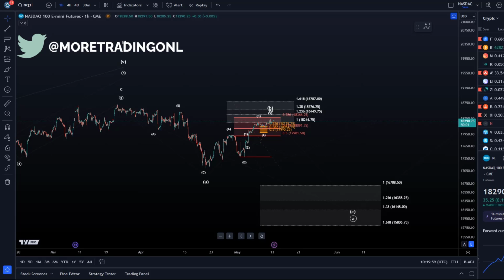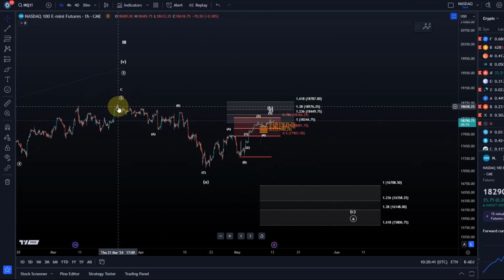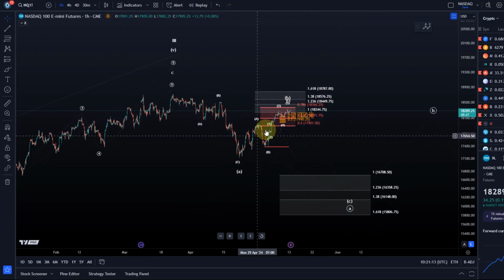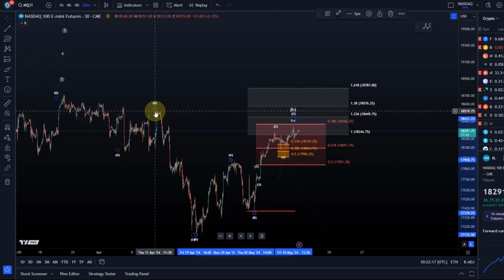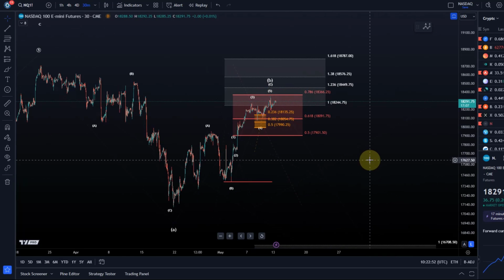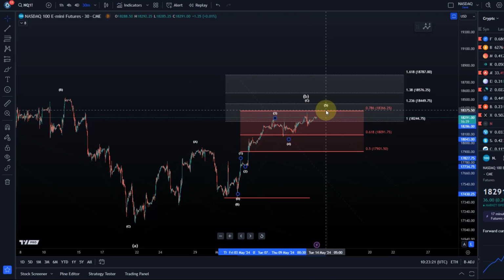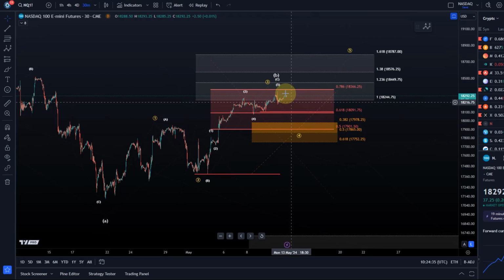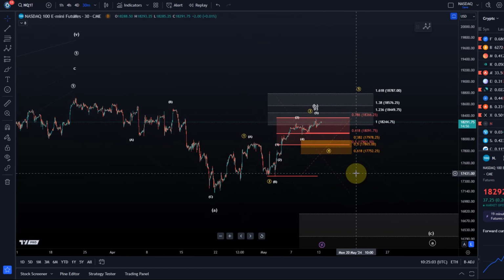NASDAQ Technical Analysis Update - Elliott Wave Analysis Today and Price News of Nasdaq Futures